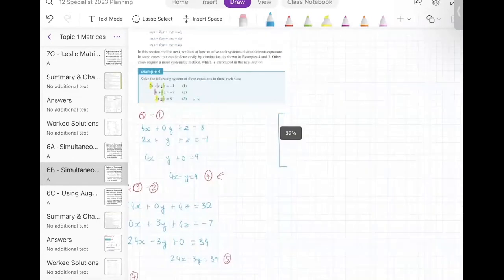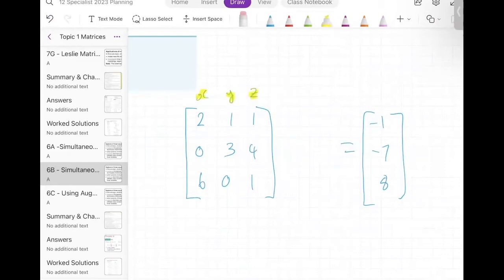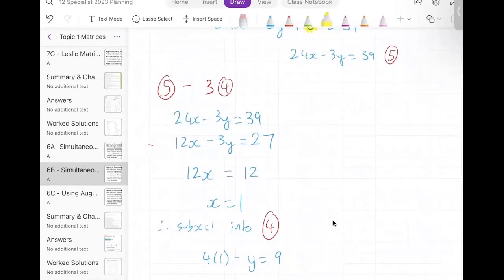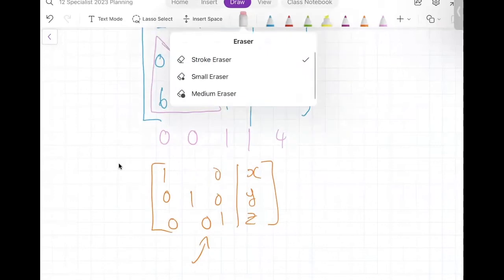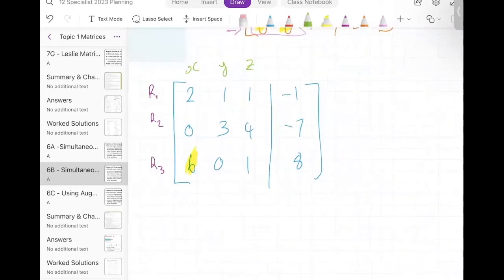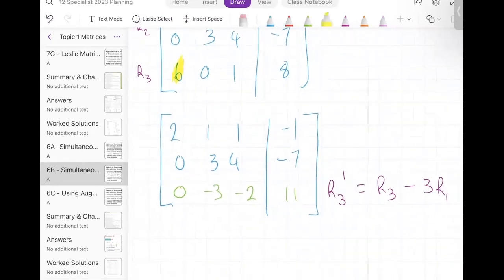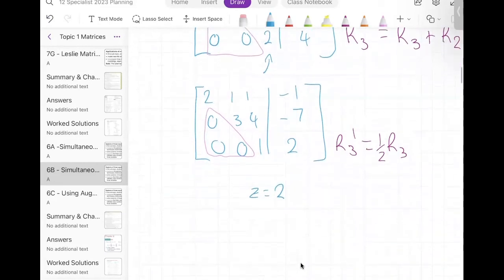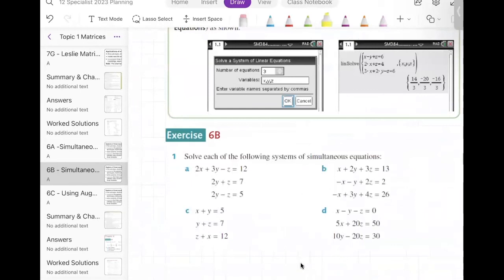6B - Intro to Gaussian Elimination